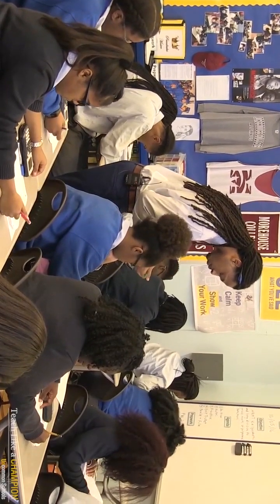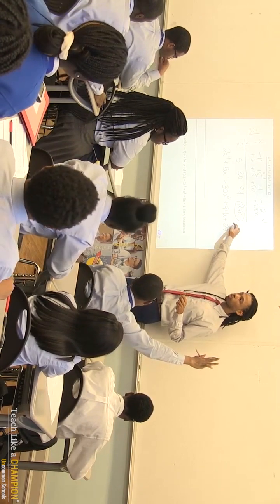Math G11 Keystone